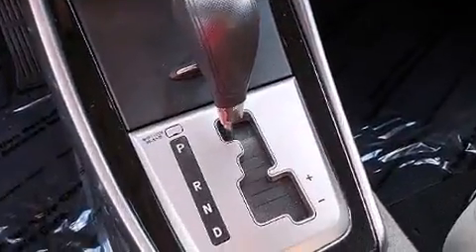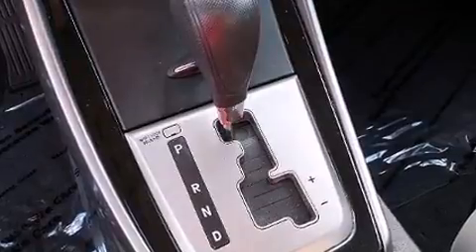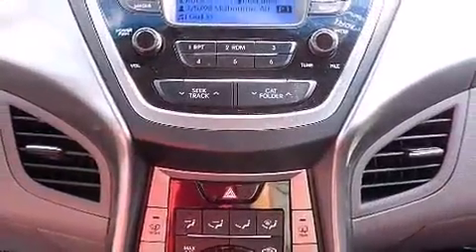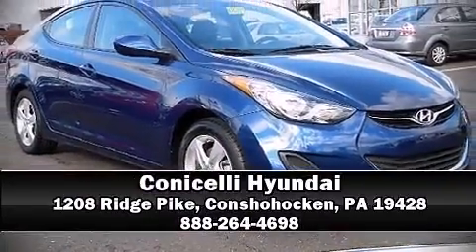2013 Hyundai Elantra GLS in Conshohocken, PA 19428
Conicelli Hyundai
1208 Ridge Pike

Treat yourself to a test drive in the 2013 Hyundai Elantra. With less than 40,000 miles on the odometer, this 4 door sedan prioritizes comfort, safety and convenience. Smooth gearshifts are achieved thanks to the efficient 4 cylinder engine, and for added security, dynamic Stability Control supplements the drivetrain. Both high fuel economy and flexible performance are assured by the 6 speed automatic transmission. Hyundai paid particular attention to efficiency and practicality with the following features: delay-off headlights, an outside temperature display, front bucket seats, telescoping steering wheel, heated door mirrors, power windows, and 1-touch window functionality. Audio features include a CD player with MP3 capability, and 6 speakers, enhancing the audio experience throughout the interior. Hyundai ensures the safety and security of its passengers with equipment such as: head curtain airbags, front SIDE impact airbags, traction control, brake assist, a panic alarm, and 4 wheel disc brakes with ABS. This car was designed with safety in mind, allowing you to drive with even greater assurance. This vehicle has achieved Certified Pre-Owned status, by passing Hyundai's comprehensive certification process, including a rigorous 150 point inspection! Our sales reps are knowledgeable and professional. They'll work with you to find the right vehicle at a price you can afford. We are here to help you.